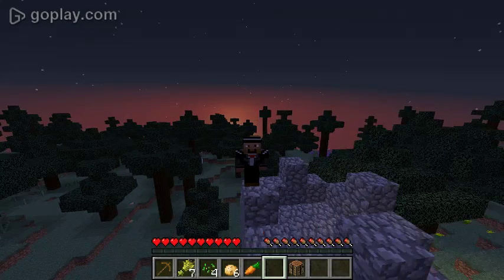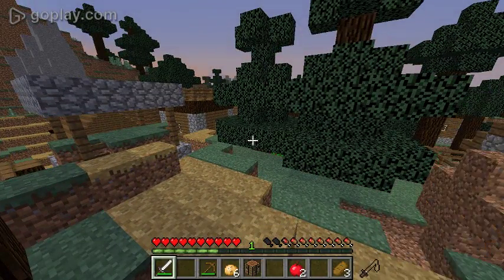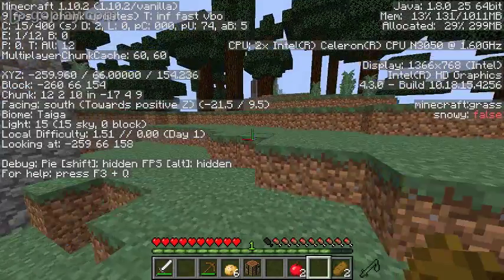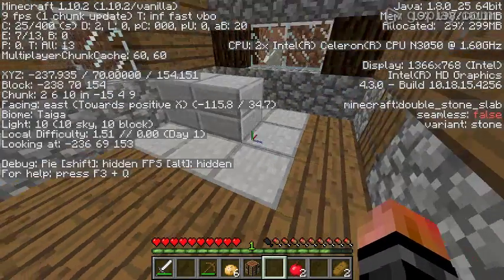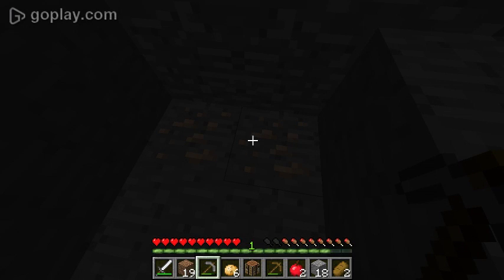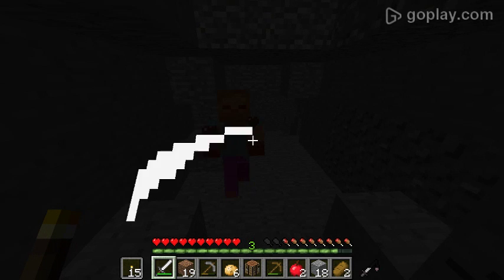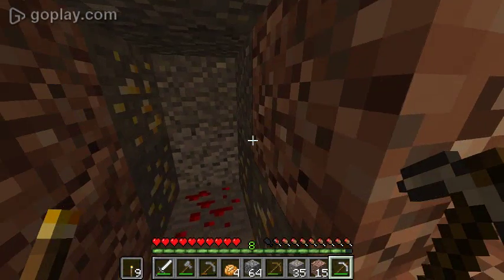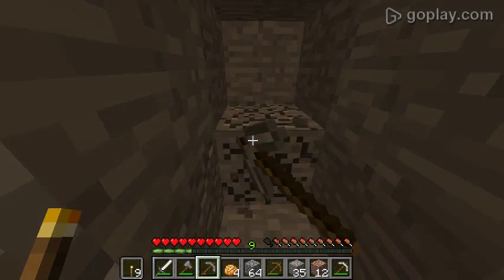Minecraft: How To Survive And Thrive | #2 Mining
Minecraft: How To Survive And Thrive | #2 Mining. So today guys we explore the deep dark undergrounds. And we find many ores, lots of stone, and have tons of fun!